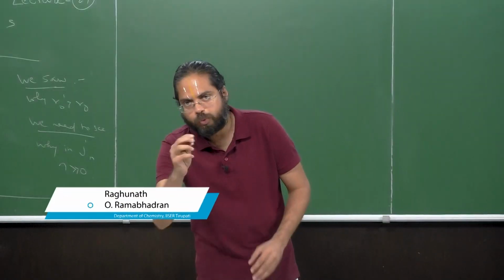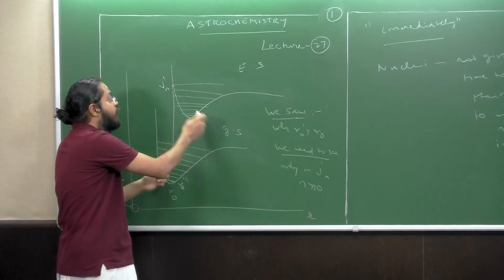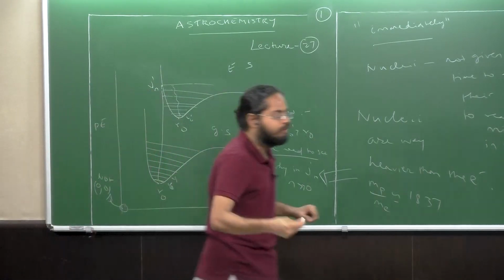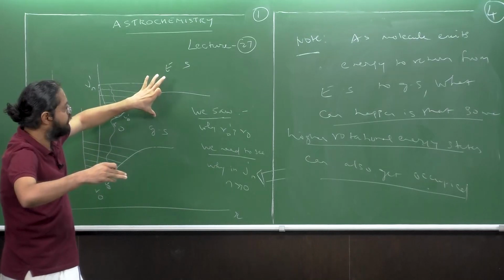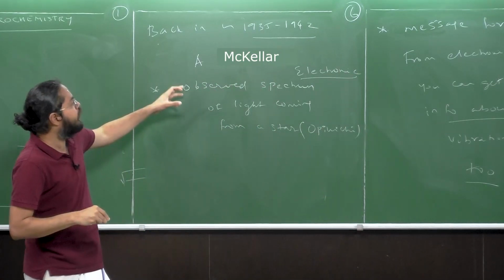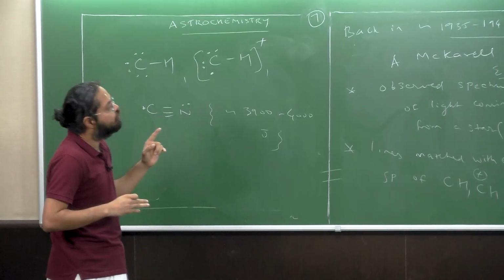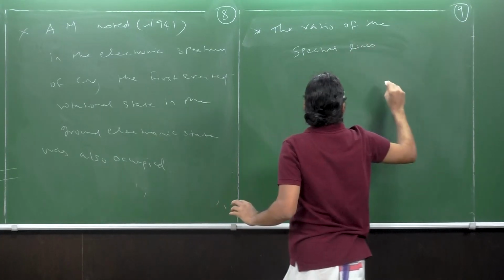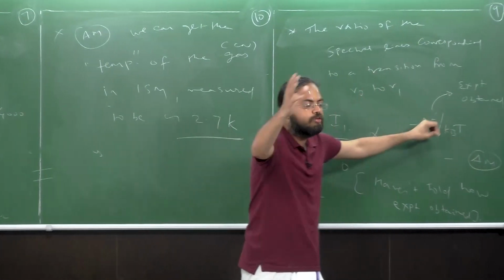The first Molecules to be Detected in Space